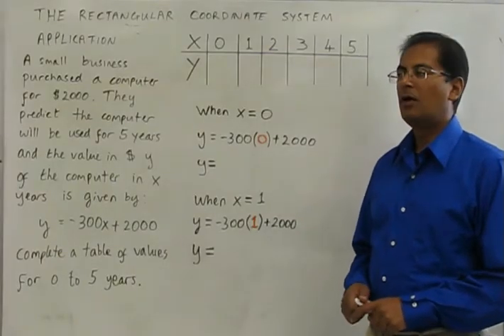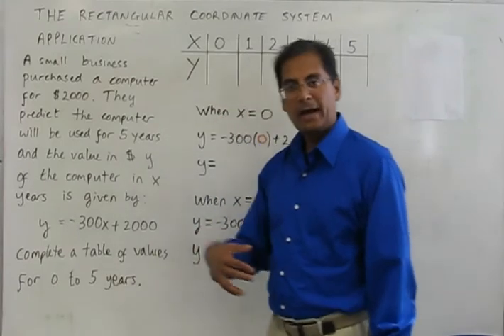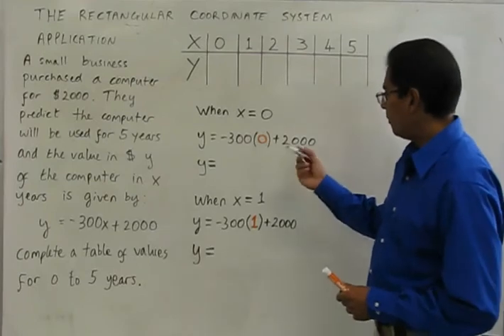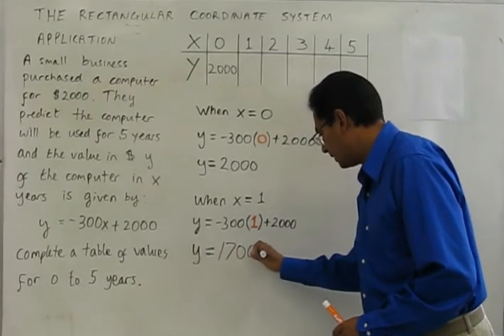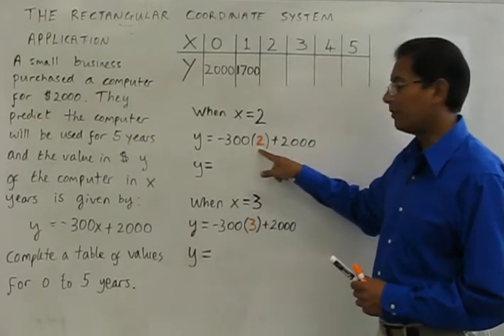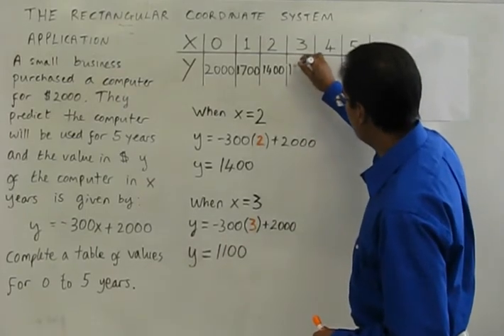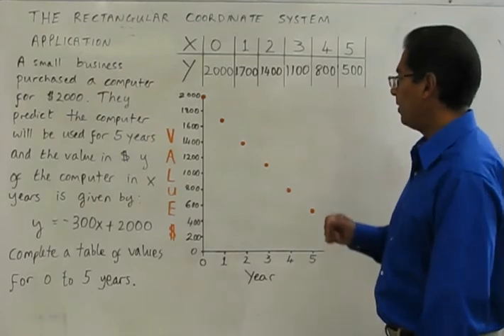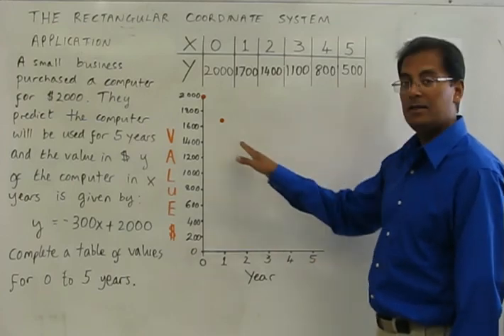CH10 1 3